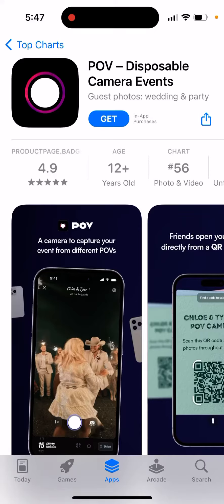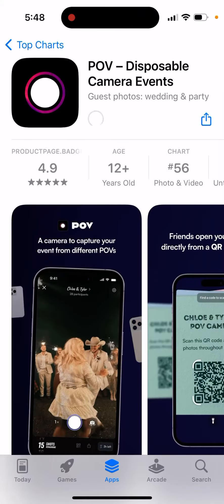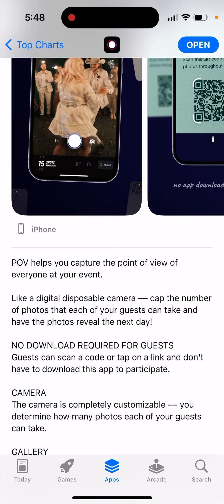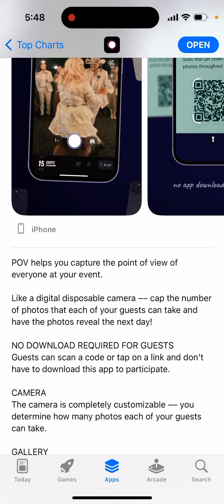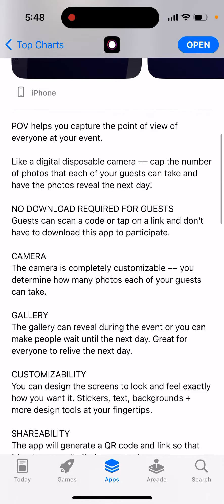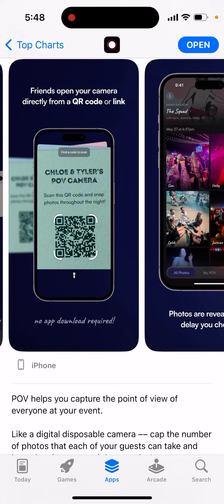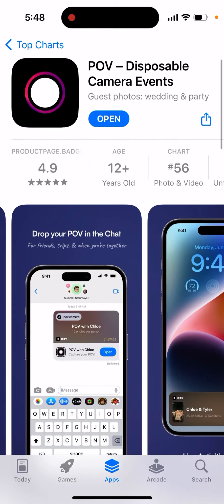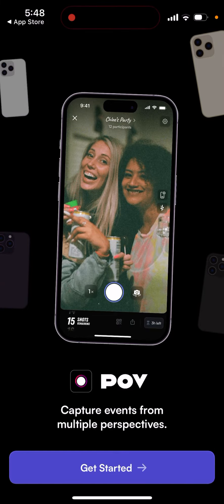POV app - disposable camera events - how to create an account?